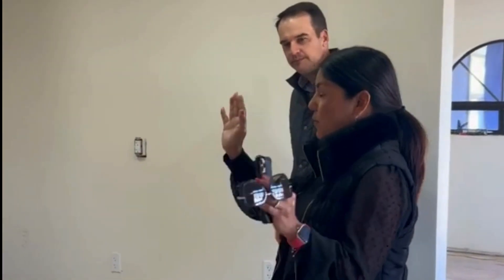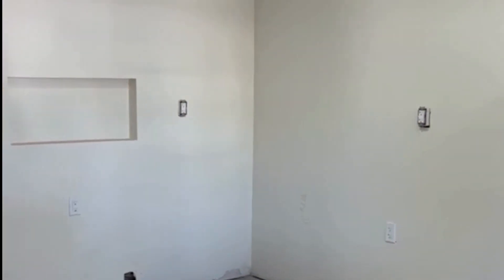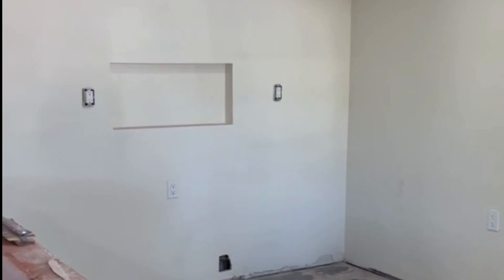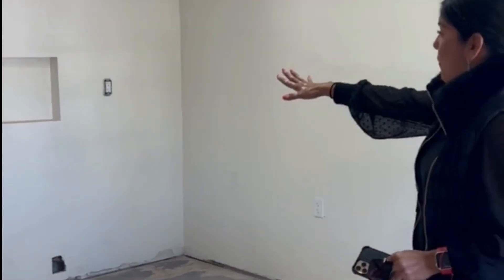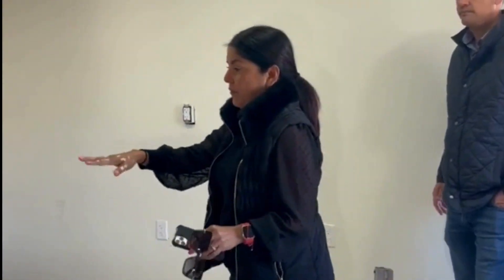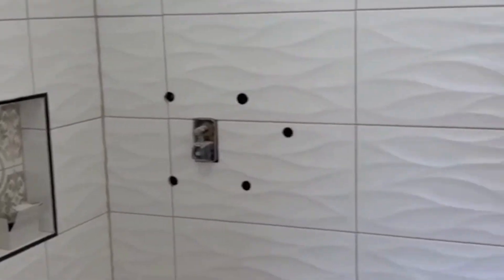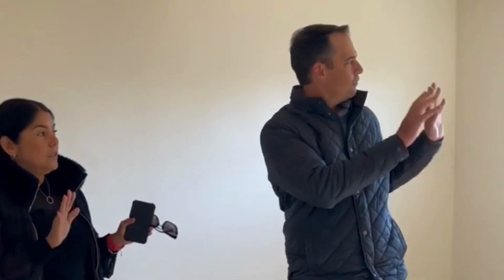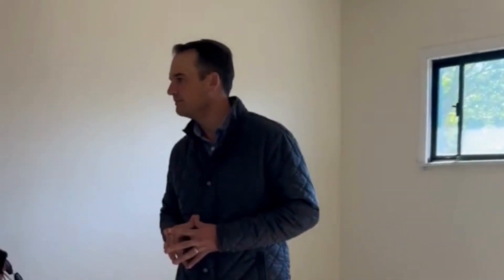Fix and Flip project in La Mesa, CA.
Our president Brock VandenBerg recently visited a project we funded in La Mesa, CA. Our client has made quick progress on the renovations, including opening the kitchen to the family room area and expanding the master bathroom.